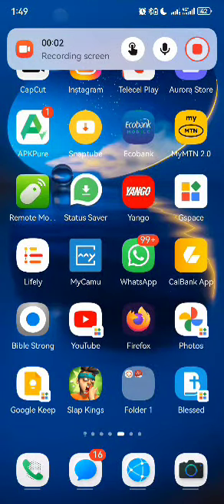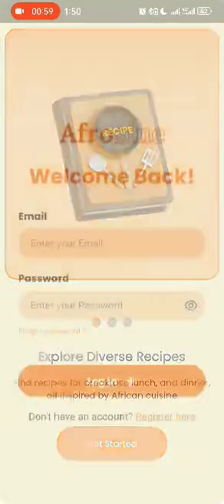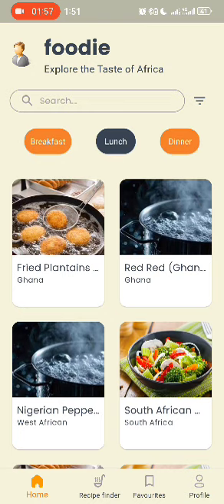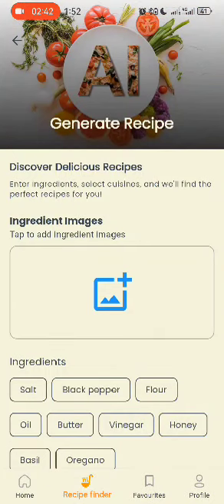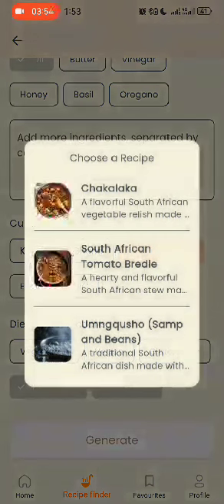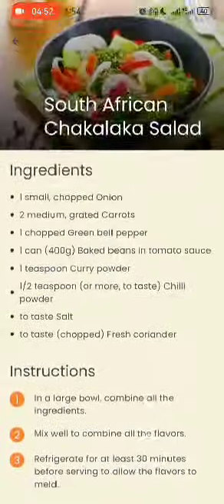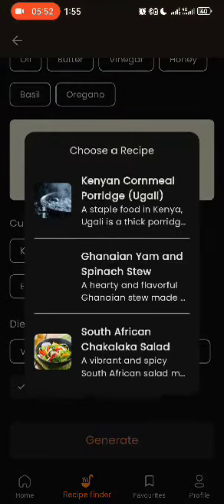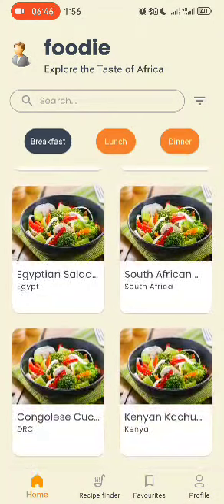Software Engineering Final project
A taste Of Africa